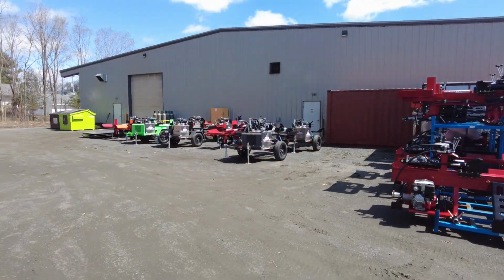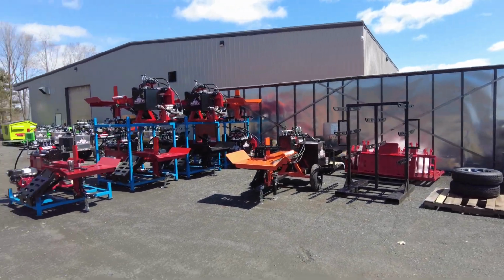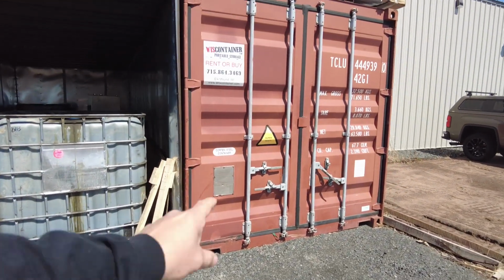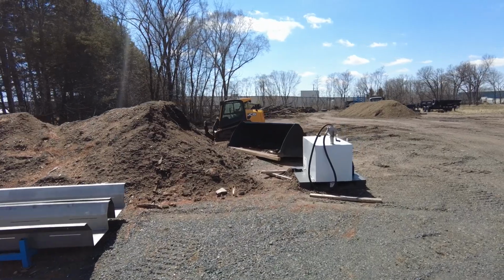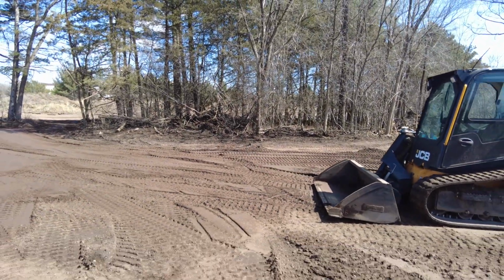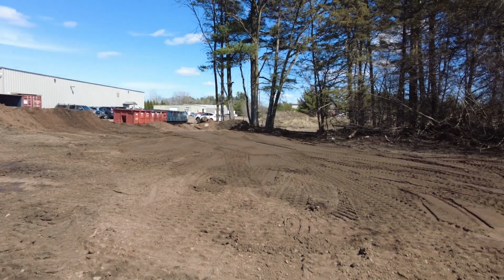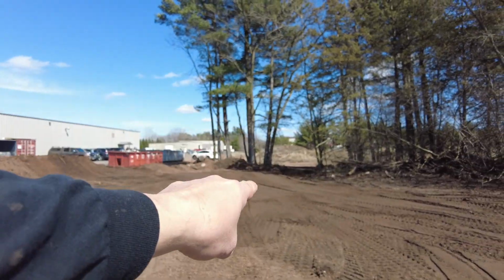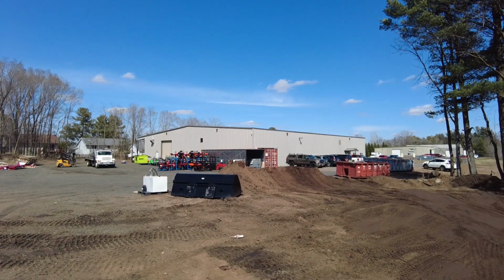I need Therapy!! Stress relief from working outside with... Judy?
Working outside on a nice day, bulldozing dirt and making room for a new storage shed. A much needed therapy session while getting some work done!! JCB makes a great therapist, I give it 5 stars!! ;)

For info on the machines going to the Northeastern Logger's Expo, please contact Jesse at New England Woood Splitters